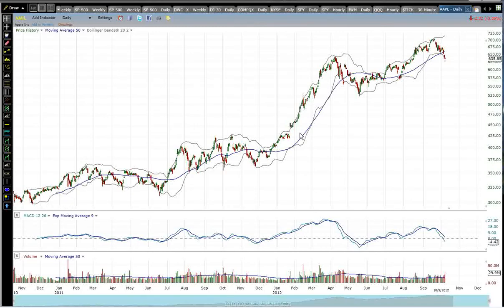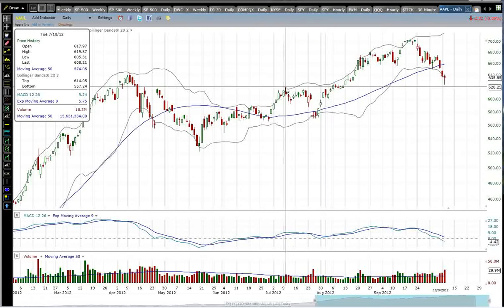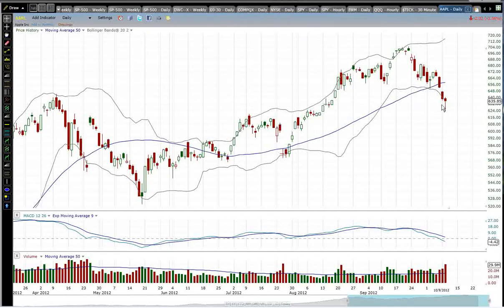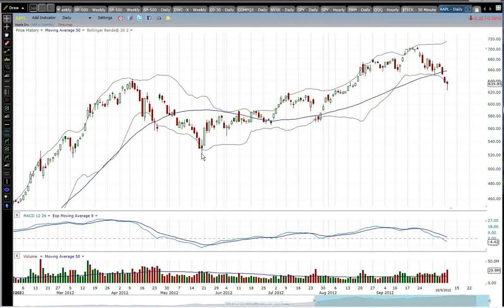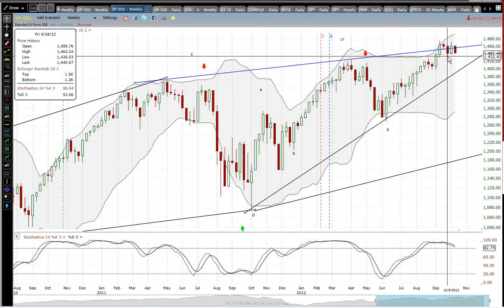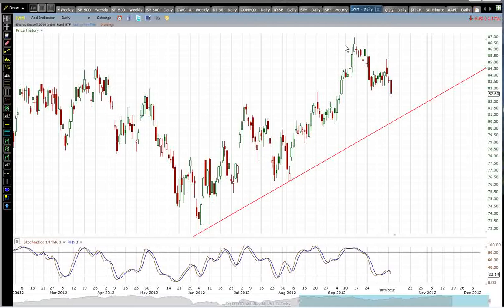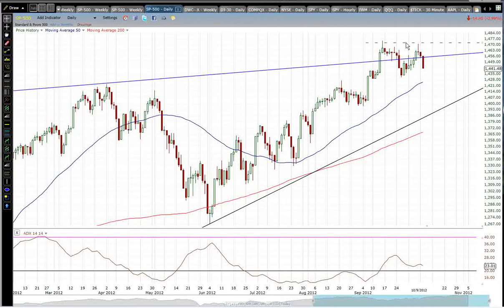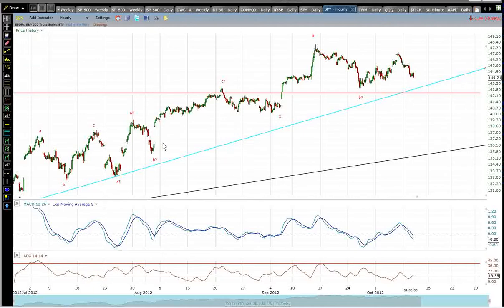10 9 12 Stock Market Update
This stocm market update covers detailed analysis of AAPL and the general stock averages.  There is a likely continued correction coming in the stock market.  AAPL is near a prior base breakout failure and earnings is near, so beware if long.  A close below $620 could trigger a move to below the recent base low at $523ish.